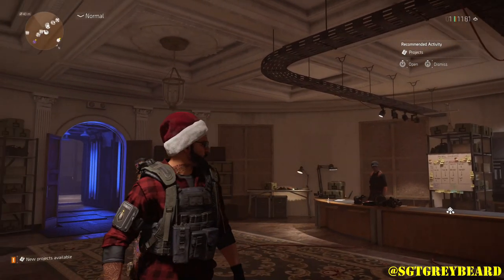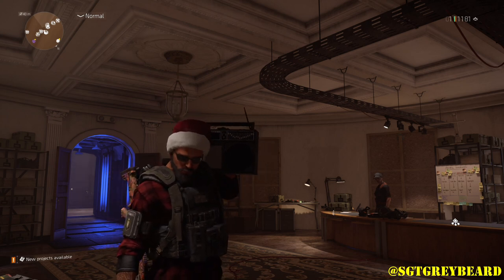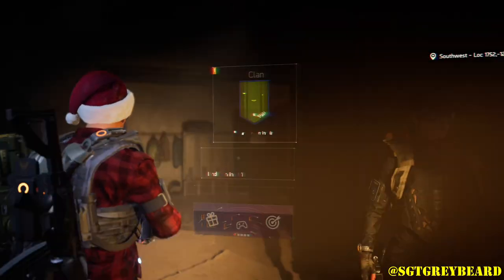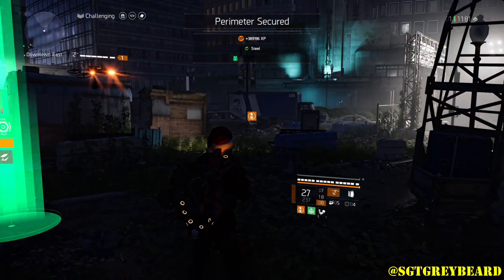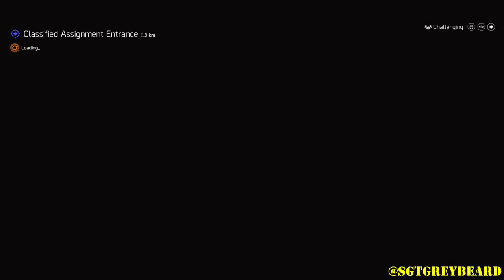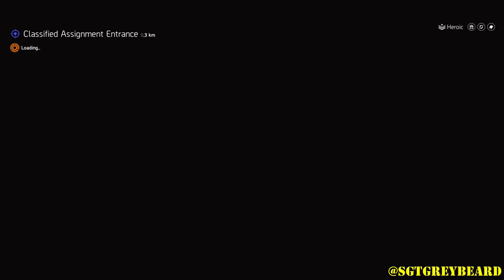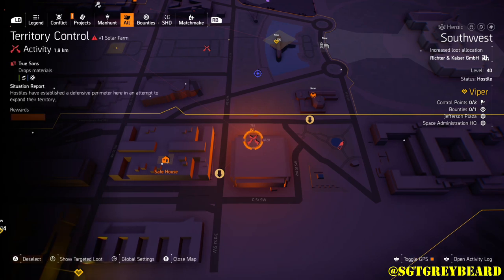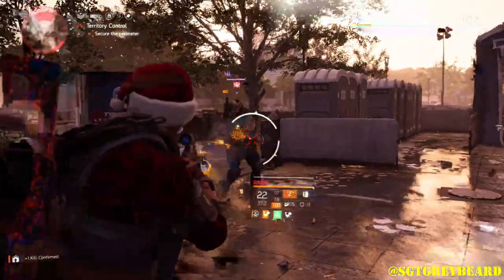THE DIVISION 2 | FASTEST WAY TO LEVEL UP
*THIS METHOD WILL WORK AT ANY TERRITORY CONTROL, CONVOY, ETC.

TODAY WE SHOW YOU ONE OF OUR FAVORITE WAYS TO LEVEL UP FAST IN THE DIVISION 2. MEANT FOR BEGINNERS AND NEW/RETURNING PLAYERS.